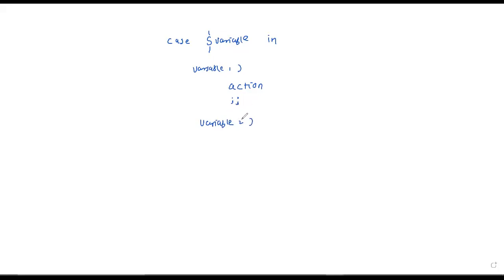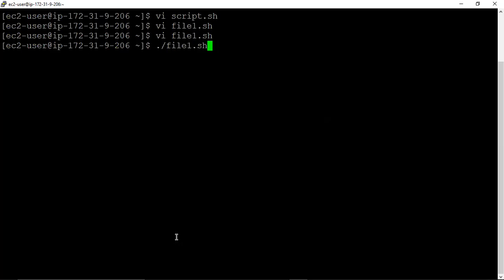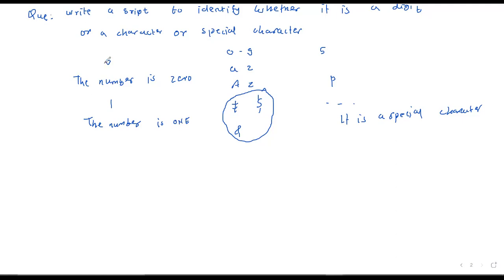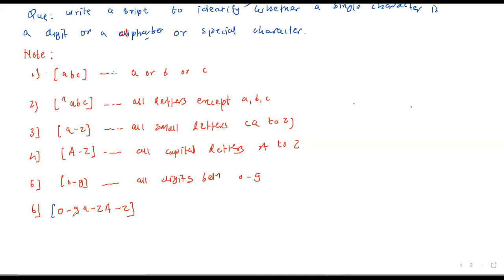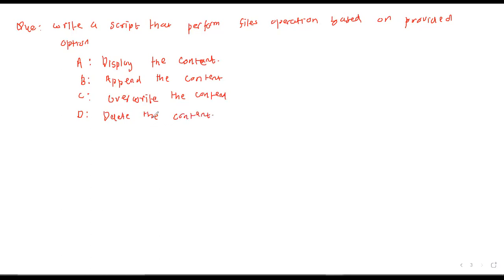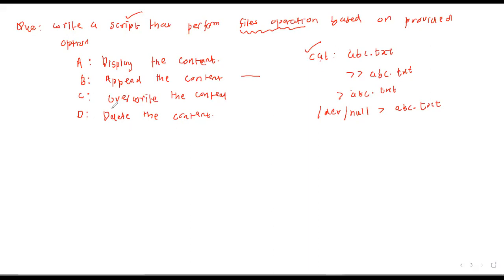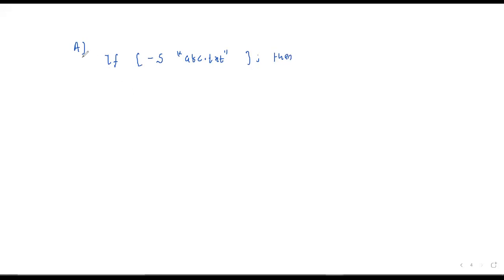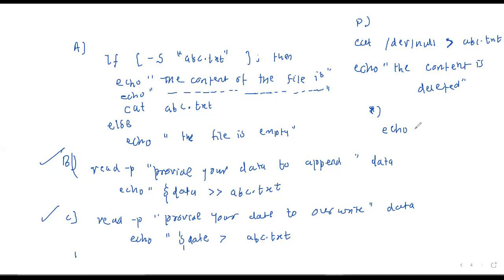shell scripting 7